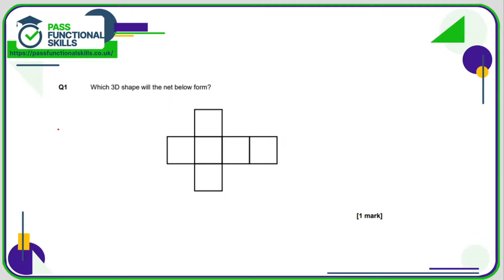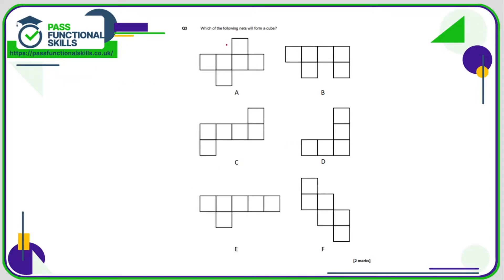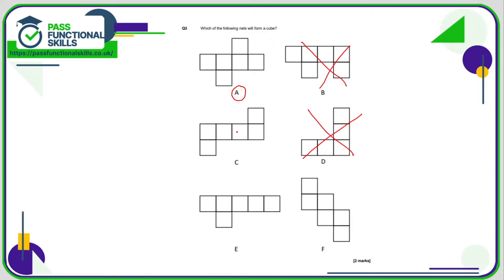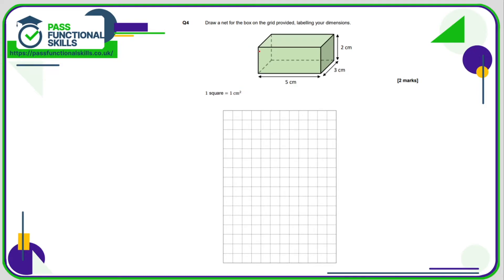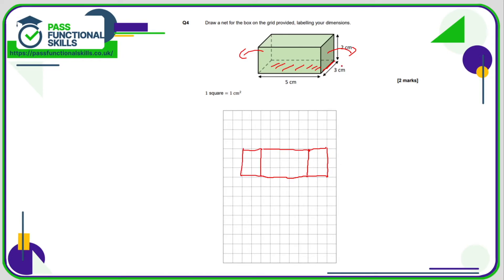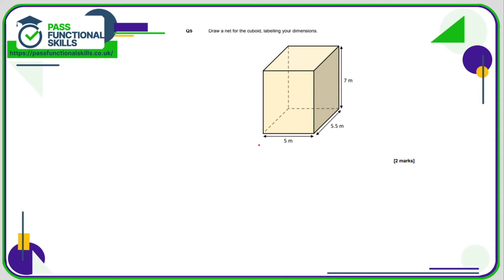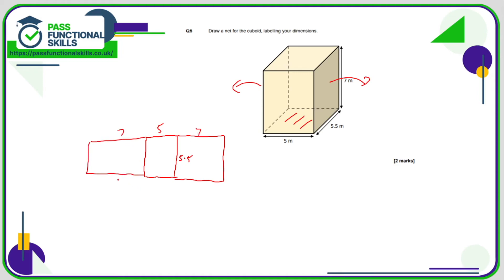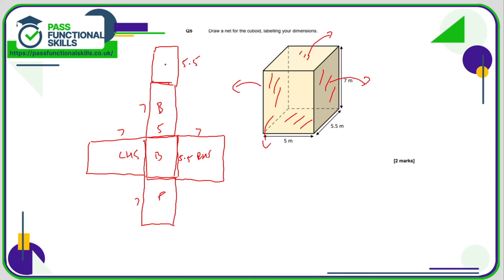Nets Worksheet - Level 1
This is the Pass Functional Skills revision video on Nets Worksheet - Level 1.